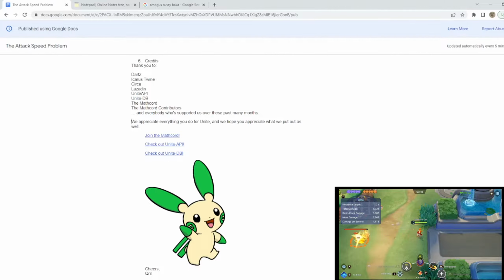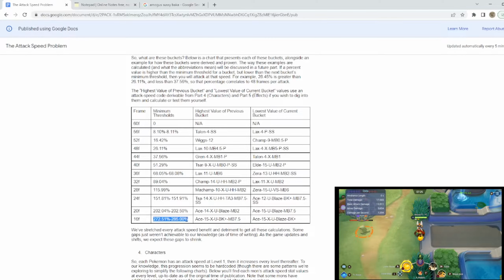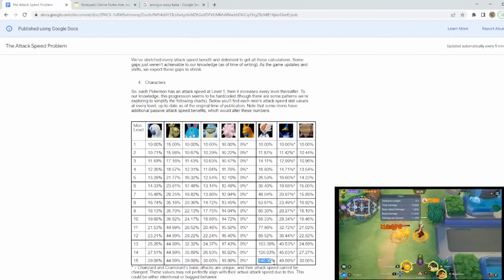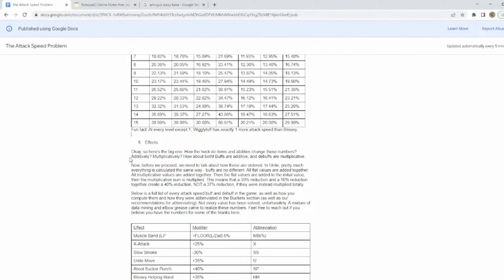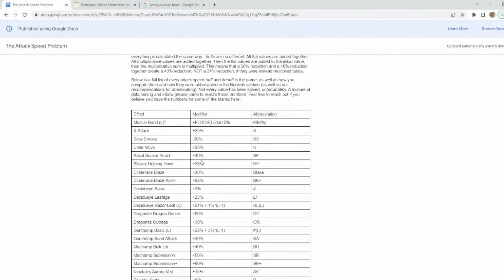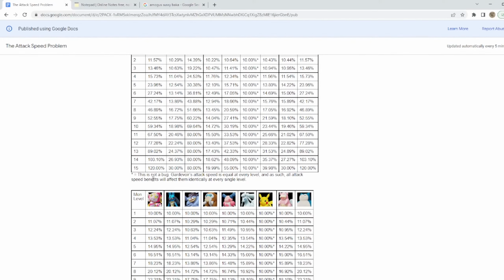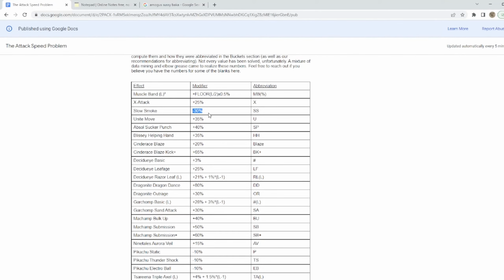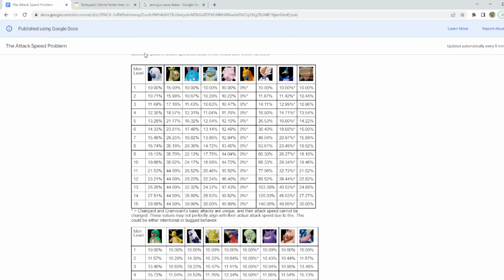Pokemon Unite Guide - Attack Speed!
Big thank to everybody from the credits section of the document.

This will for the future help us put all the pokemons power levels into a better perspective, and know their best powerspike levels.